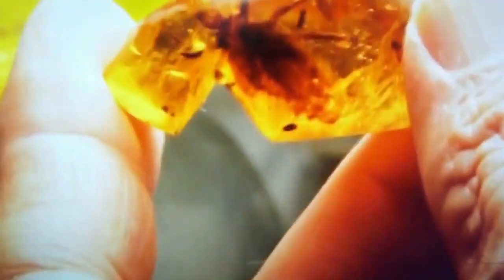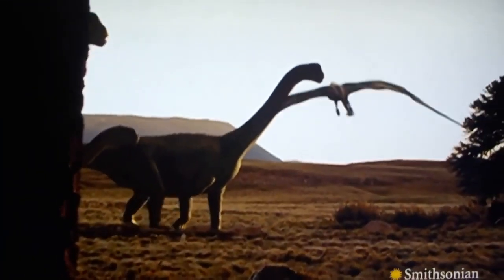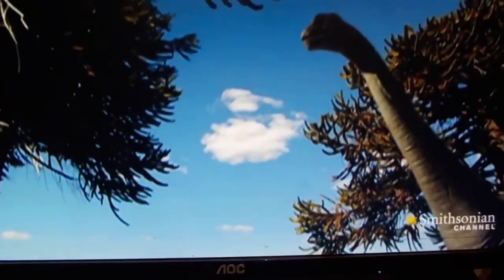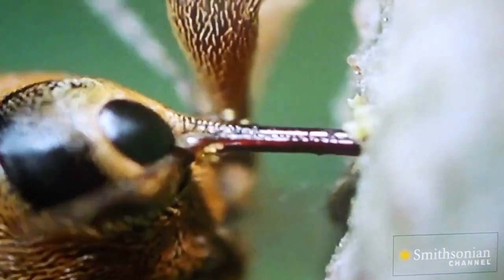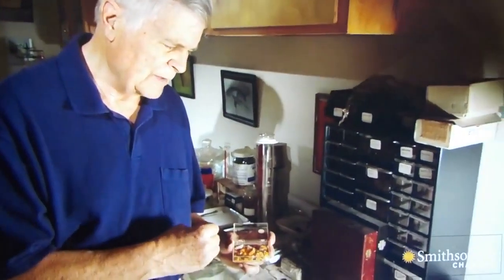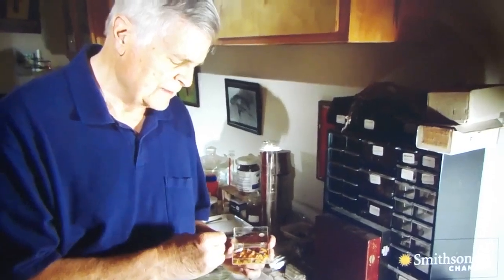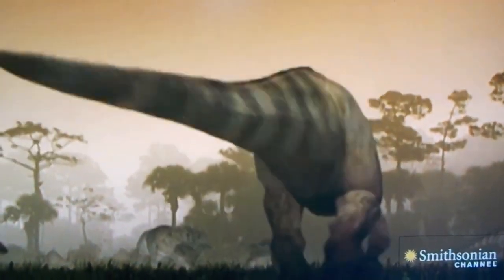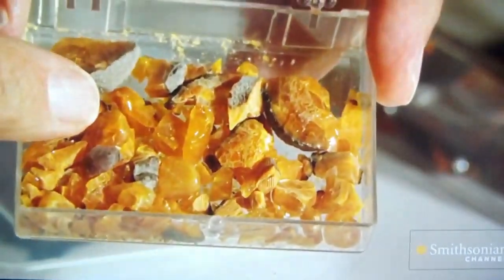Smithsonian Channel Old Bug DNA EXTRACTED !!! WOW !!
the Original Video  ( Privatized )
Extracting Dinosaur DNA

Jurassic Park ,Jurassic World™© is a trademark and copyright of Universal Studios and Amblin Entertainment, Inc. All audio, visual and textual content on this video (including all names, characters, images, trademarks and logos) are protected by trademark, copyrights and other Intellectual Property rights owned by Universal Studios and Amblin Entertainment, Inc. or its subsidiaries, licensors, licensees, suppliers